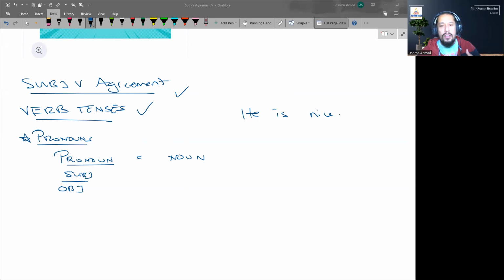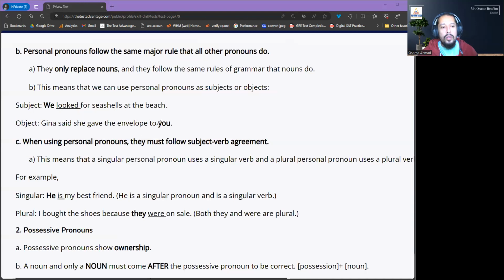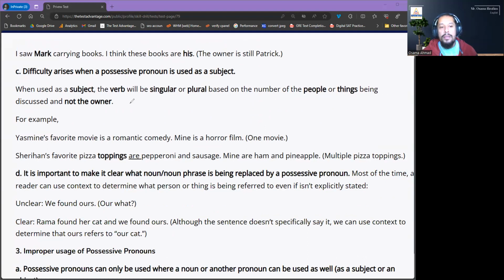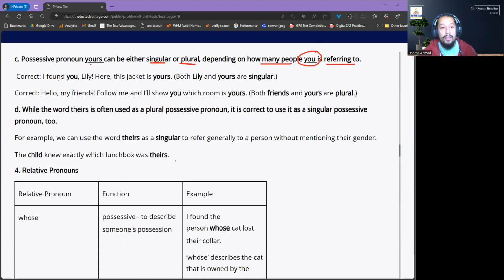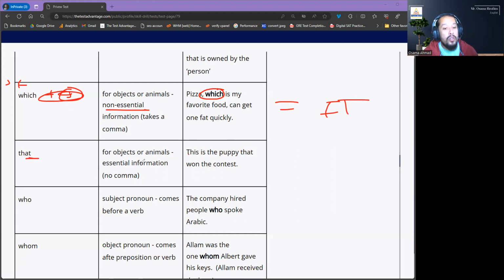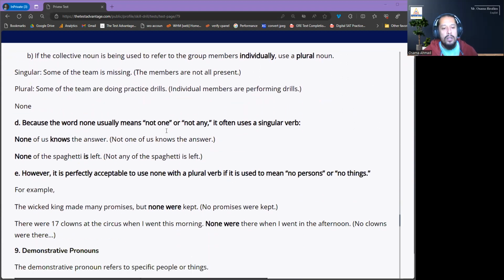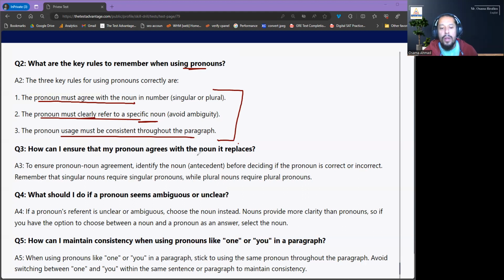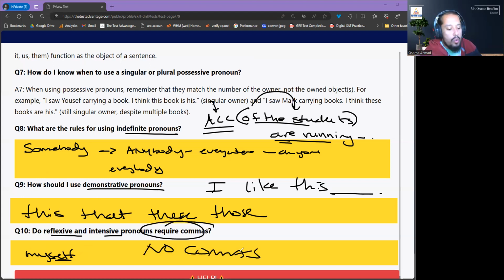Pronouns on the EST | Grammar Rules & Practice for Egyptian Students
Learn pronouns for EST English Writing with clear grammar rules and test-focused examples. This lesson helps Egyptian students identify pronoun agreement, reference, and clarity errors while choosing the strongest answer under timed EST practice conditions.